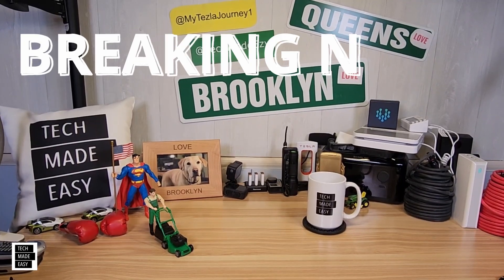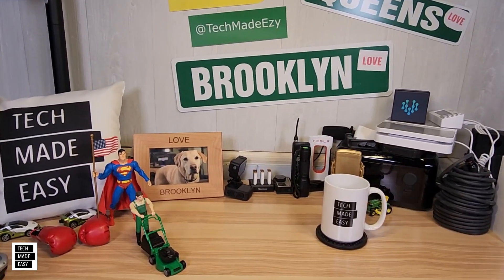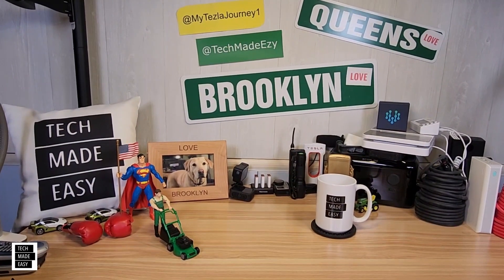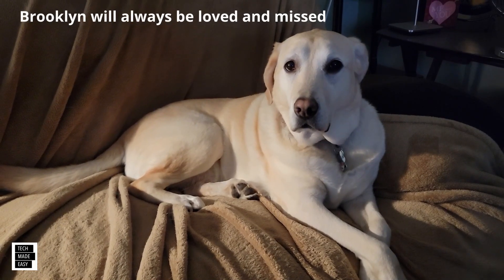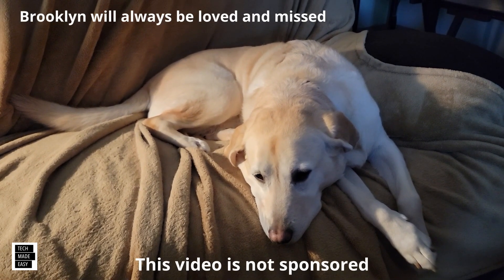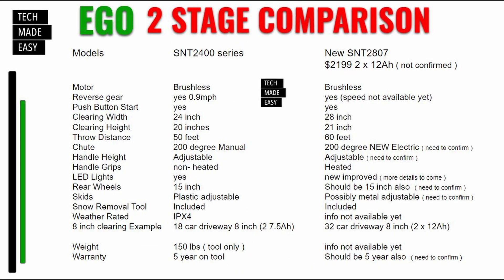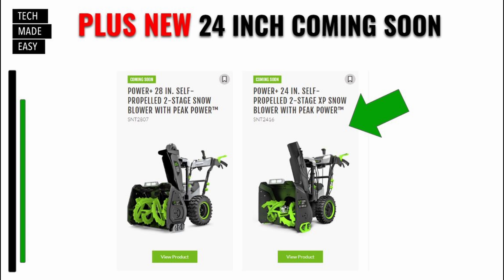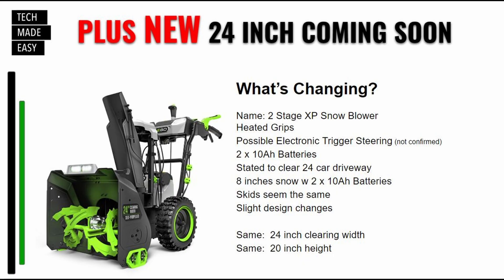EGO 28 INCH 2 STAGE Snow Blower Coming! SNT2807 SNT2416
Say Hi !

Intro Outro and other Music Credit:
Artist:  Causmic
Other Music:
Song Meet & Fun!
Artist: Ofshane
Song: She No Dull Beat
Artist: Nana Kwabena

SNT2807
EGO SNT2807
EGO 28 inch snow blower
EGO SNT2807 2 STAGE SNOW BLOWER
SNT2416
EGO 2 STAGE SNOW BLOWER
ego snow blower

SNT2400
SNT2405
SNT2406
SNT2406-4

ego 56v 2 stage snow blower
ego snow blower
ego 56v snow blower
ego SNT2125AP
ego SNT2120AP
EGO SNT2112
ego SNT2110
ego SNT2114
ego snt2102
ego snt2100
ego snt2101
ego snt2103
EGO 2 STAGE CHUTE FIX
ego 2 stage chute upgrade